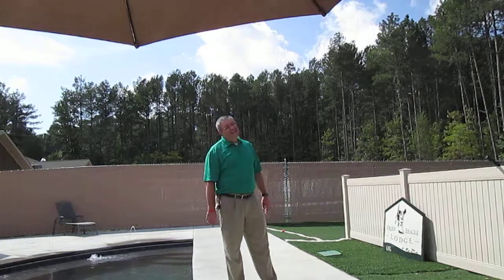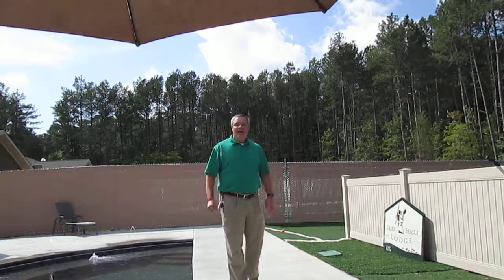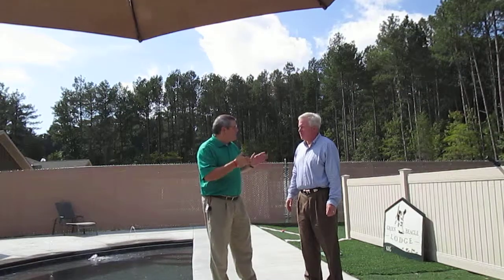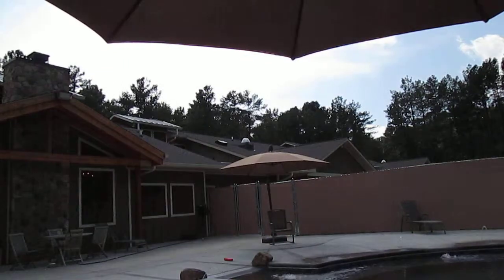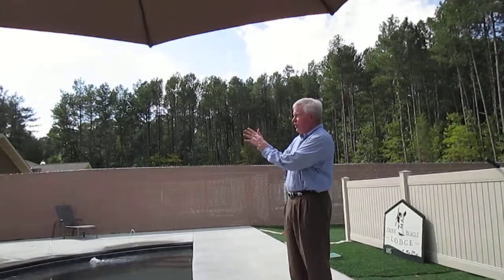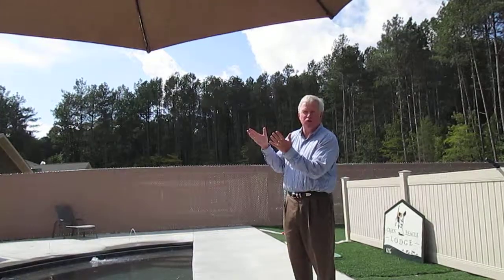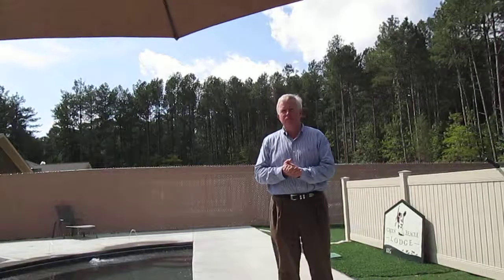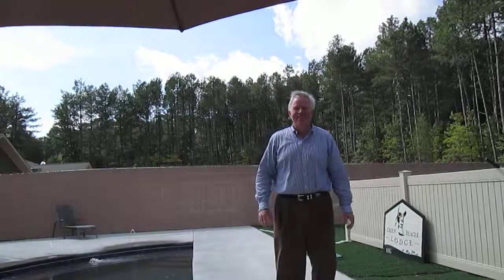Sustainability at Green Beagle Lodge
Interview with David Schmidt of the Green Beagle Lodge about Sustainability features of this 10,000 square foot facility located in Chapel Hill, NC